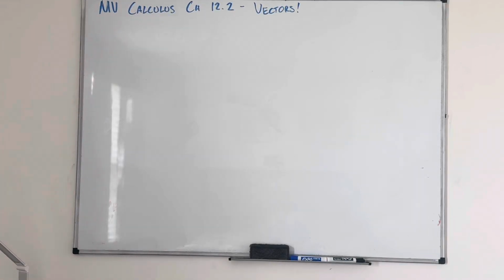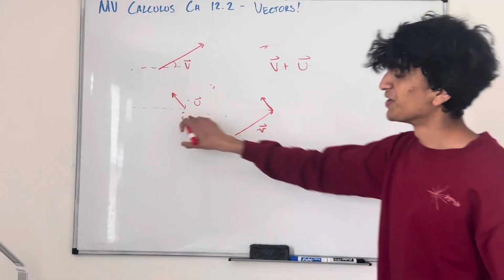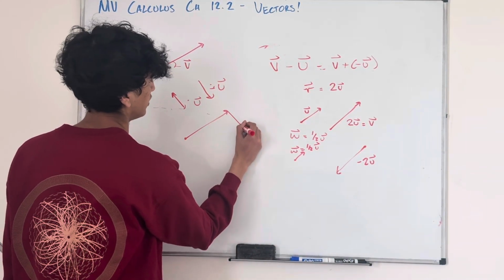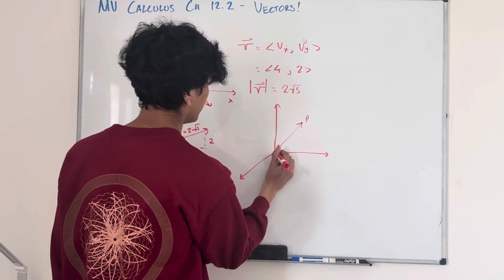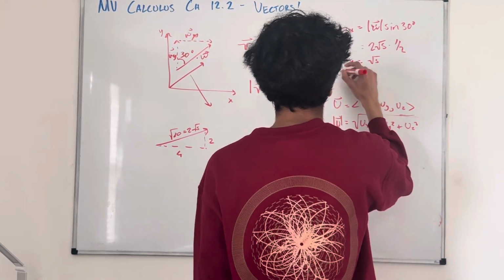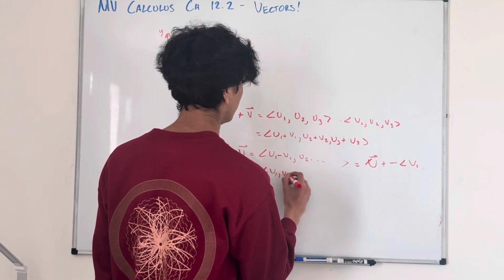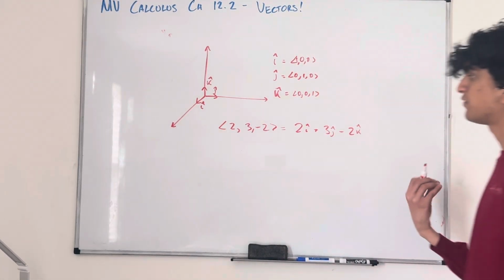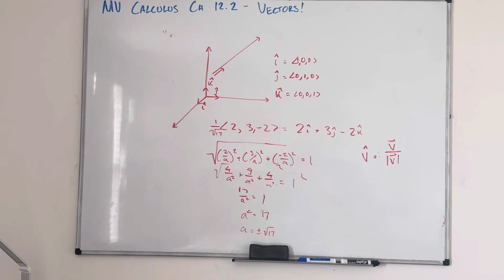MV Calc Ch. 12.2: Vectors